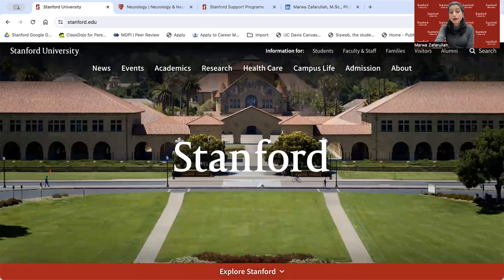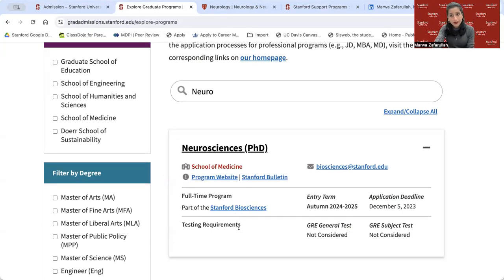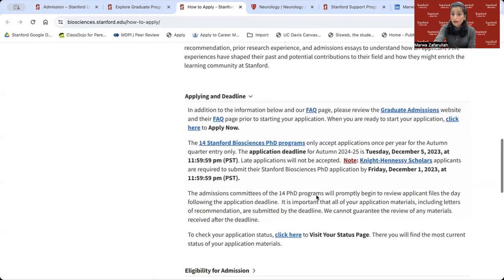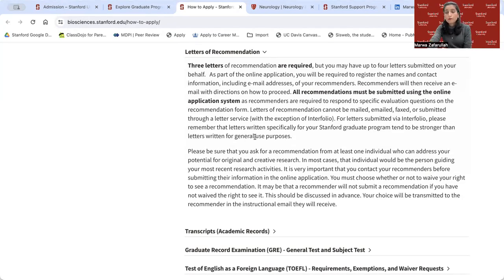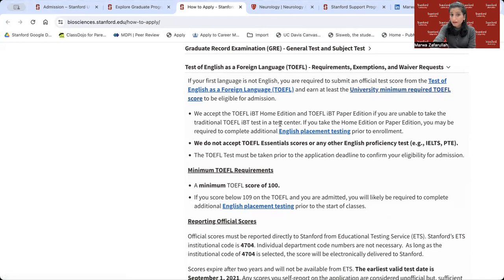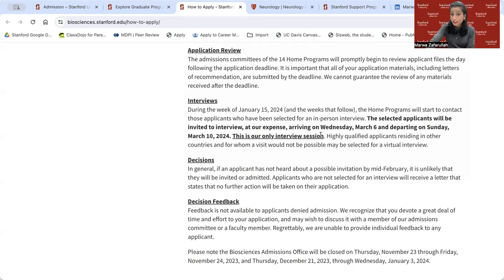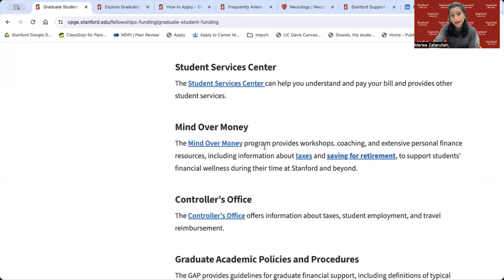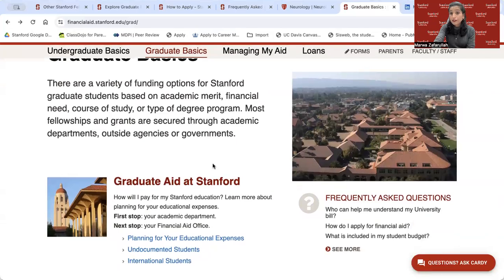How to apply In Stanford University | Scholarships | Dr. Marwa Zafarullah | DSA UAF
🌲 **Stanford University Campus Guide! 🎓✨**

Explore Stanford University's stunning campus with us! From iconic landmarks to academic excellence, discover it all in this short guide.

🏫 **Highlights:**
🔍 Campus Beauty
🎓 Academic Excellence
🌐 Global Impact
🌈 Student Life
🔬 Research & Innovation

📅 [Insert your video release date]